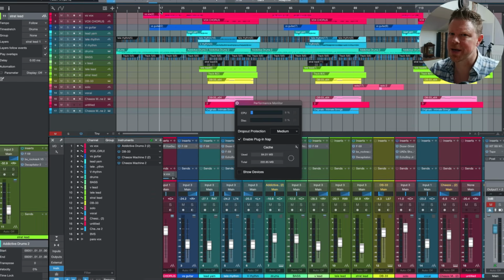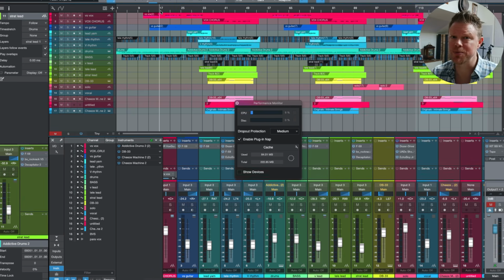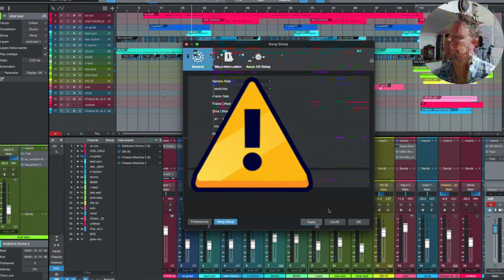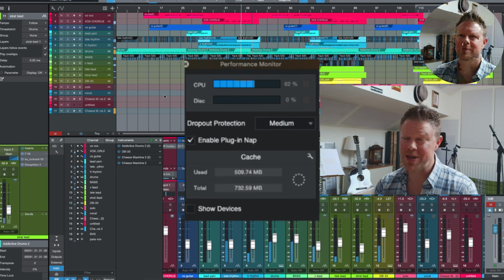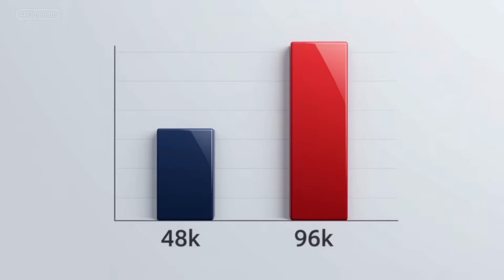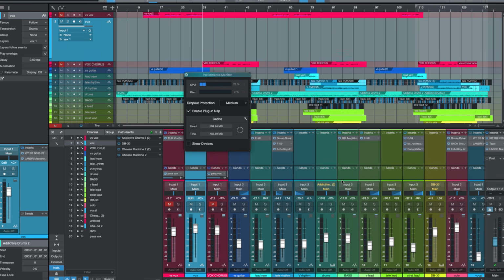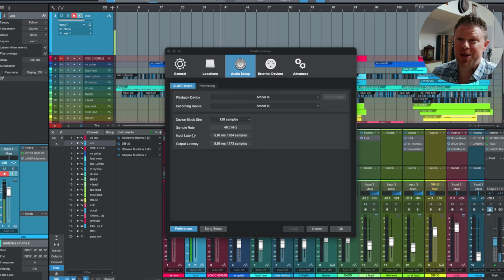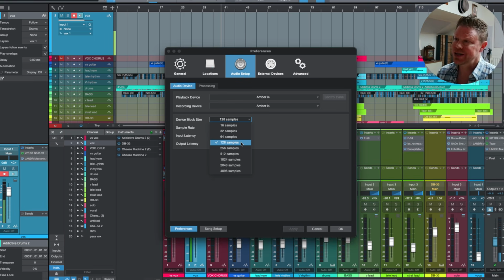The Latency Trap: Why 96kHz is Killing Your Mix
Stop chasing lower latency with higher sample rates! It’s a "Hard Drive Tax" and a "CPU Tax" that’s probably crashing your sessions. Today I show you why 96kHz failed my torture test and the two "free" ways to get zero latency at 44.1kHz.

Tired of the technical guesswork? Join the Real Home Studio Membership and get the direct path to pro-sounding tracks.
Production Courses: Master the workflow from start to finish.
Live Mix Reviews: Get your tracks professionally critiqued by me.